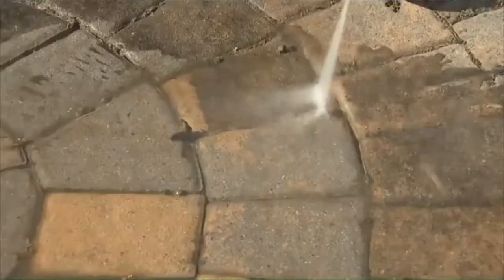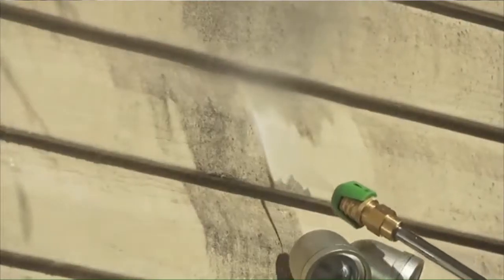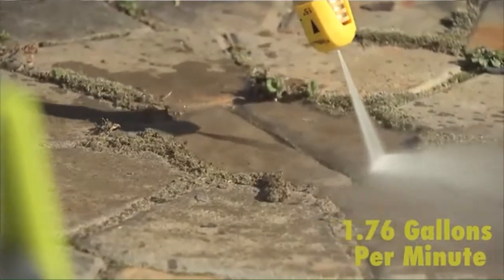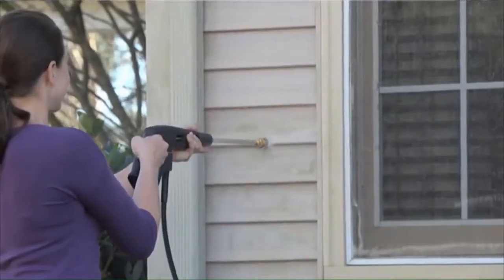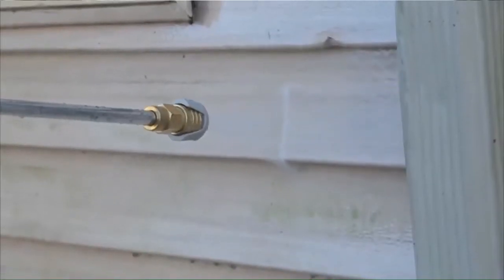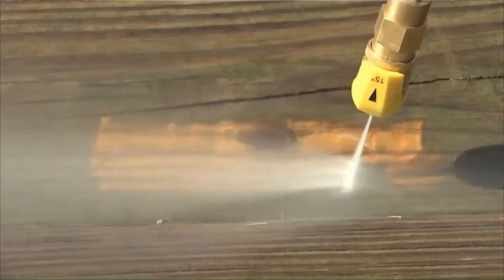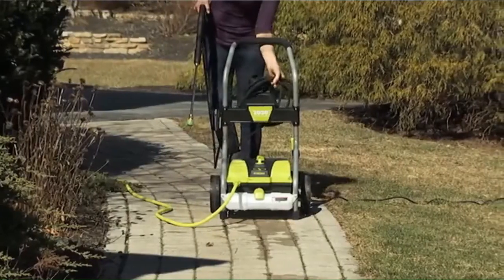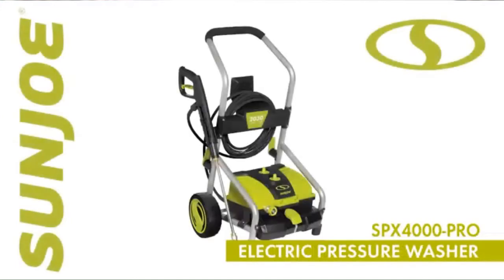Sun Joe SPX4000-PRO Electric Pressure Washer Review - Best Electric Pressure Washer on Amazon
In this video we'll highlight our favorites product, the best electric pressure washer on amazon. We will show you the specifications and benefits of Sun Joe SPX4000-PRO.

  (product price, dimensions, shipping, etc):

► Contents
0:00 Intro
0:35 Product Specifications
1:00 Product Review

► Why we like it
Powerful 14.5-Amp motor generates up to 2030 psi/1.76 GPM for maximum cleaning power.
5 Quick-Connect spray tips (0º, 15º, 25º, 40º, soap) tackle light, medium and heavy duty cleaning tasks.
Onboard 54.1 fl oz. Detergent tank lets you dial-in just the right amount of detergent to give your cleaning blast a boost.
TSS (Total Stop System) trigger – automatically shuts off the pump when trigger is not engaged.
Easy-glide wheels for maximum maneuverability.